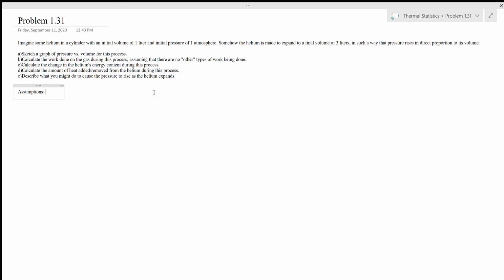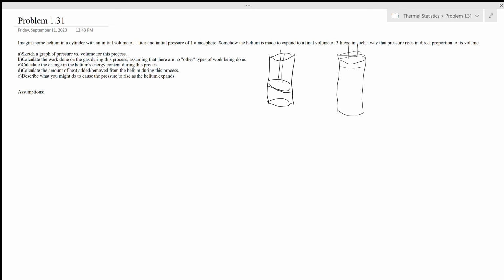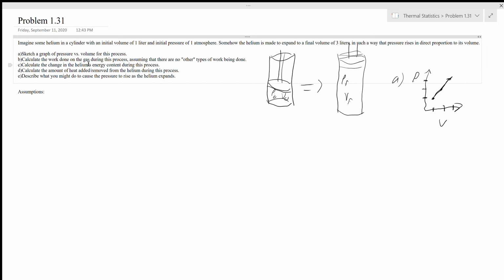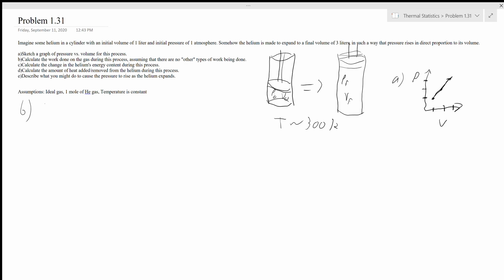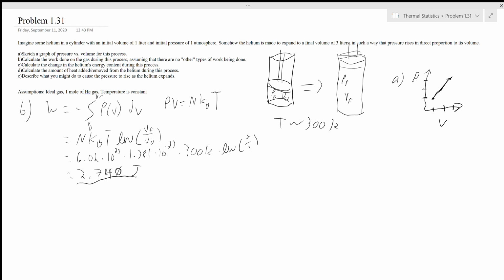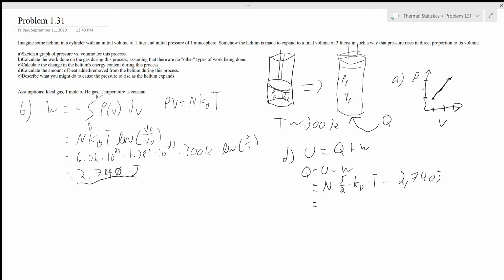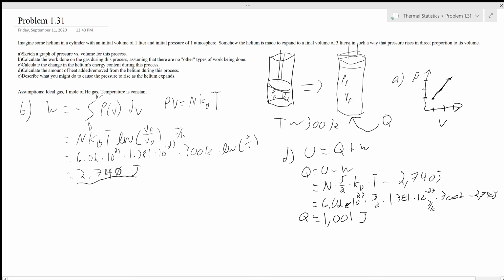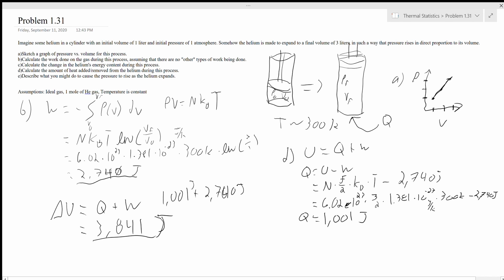Problem 1.31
Problem 1.31 from Thermal Physics by Daniel Schroeder